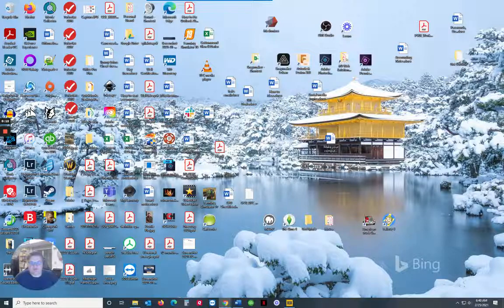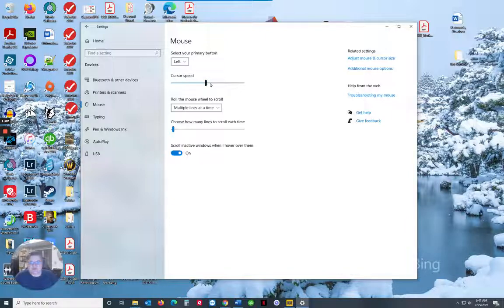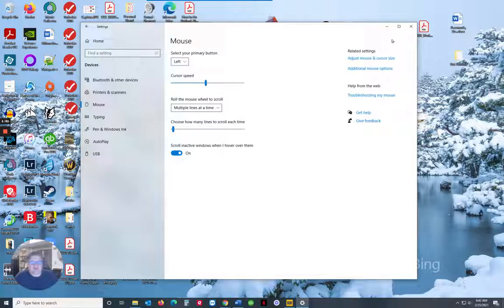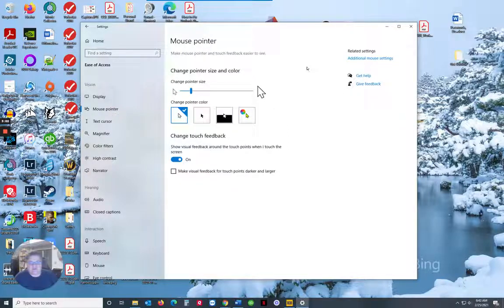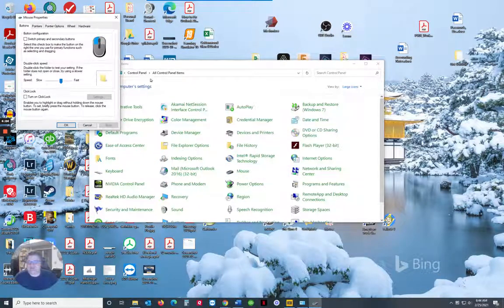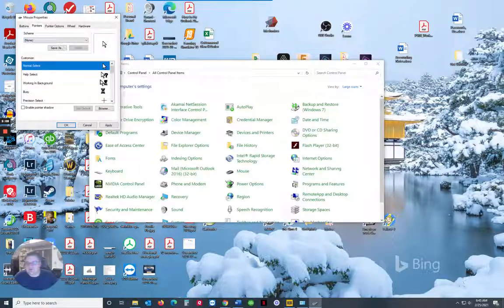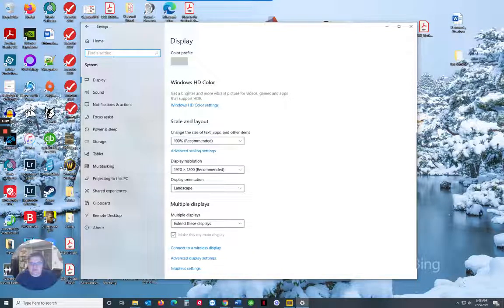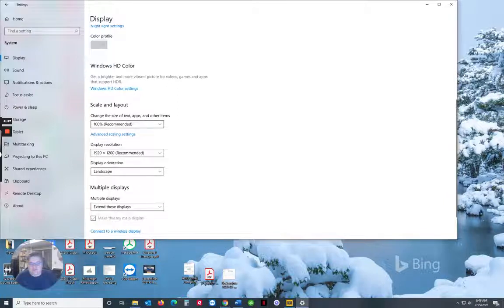How To Change Your Mouse Cursor Size and Icons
Is Your Mouse Icon Too Small To See?  Want To Change The Size Of The Icons On Your Desktop?  This Quick Video Will Help You Out.